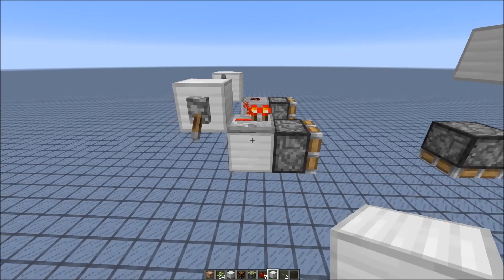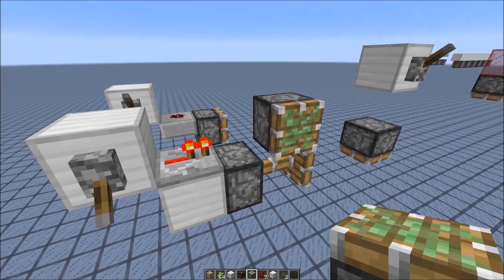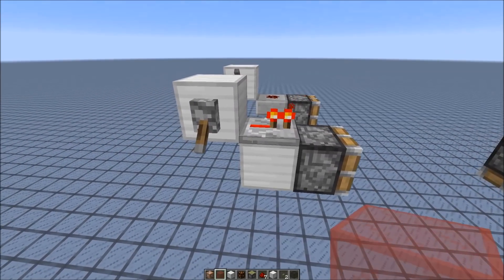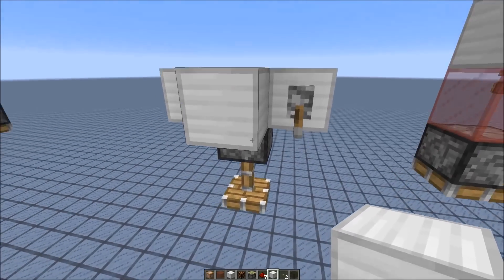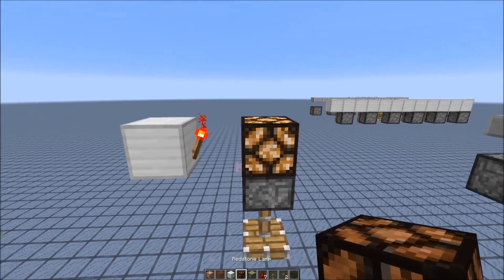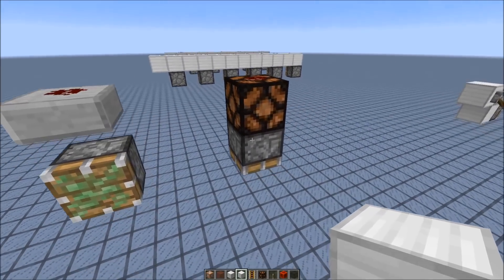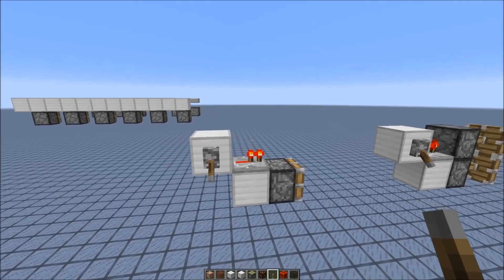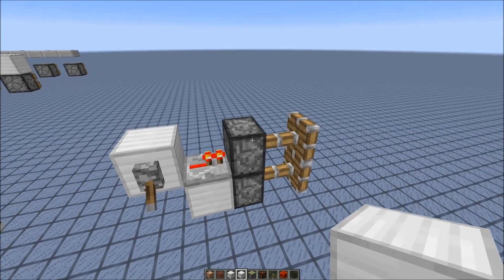Clarification: Air Blocks Don't Get Powered Anyway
Response to a lot of questionable arguments, regarding the latest redstone changes. Mojang's arguments debunked.